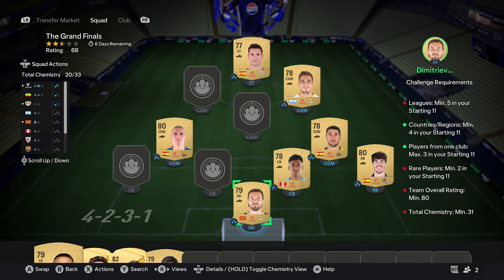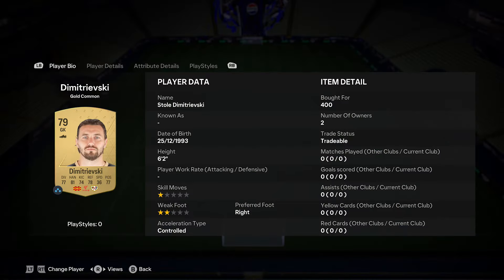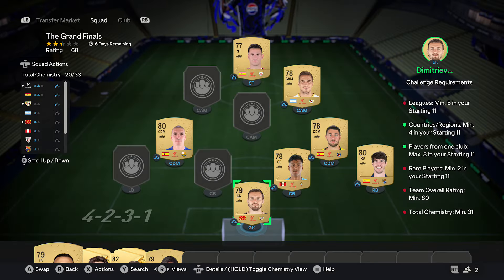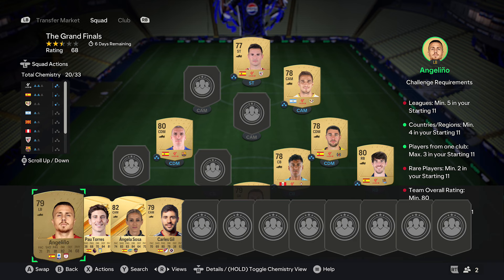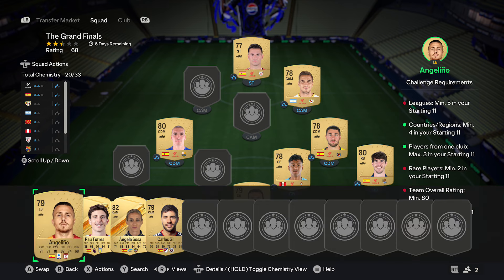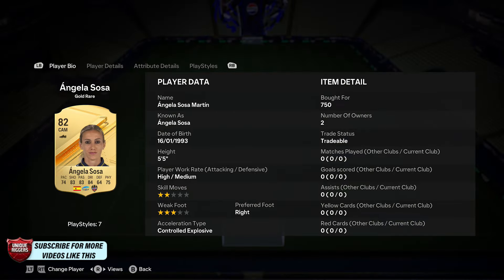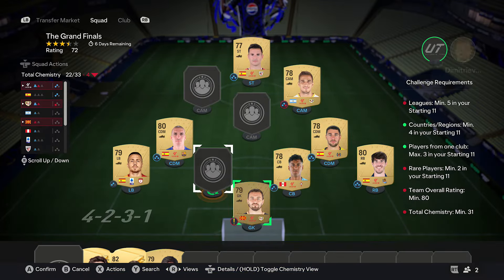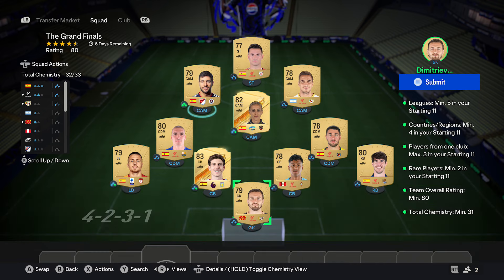The Grand Finals SBC Completed - Cheap Solution & Tips - FC 24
In this video I will be showing my Solution for the The Grand Finals SBC on FC 24 Ultimate Team.

On my Channel I have SBC Solution videos for all the Latest Squad Building Challenges on EA FC 24 Ultimate Team, I try to show the Best Solutions possible with my Cheap Methods for them like I have done for the The Grand Finals SBC in this video. I try and show the Cheapest Solution for the time of recording but as the market is always moving the Solution will gradually change, so I try and give a few Tips on how to change the SBC to potentially save coins if some of the players go up to make sure you are Completing it the Cheapest Way possible. Also, you can check out my Solutions for the latest SBC on EAFC 24